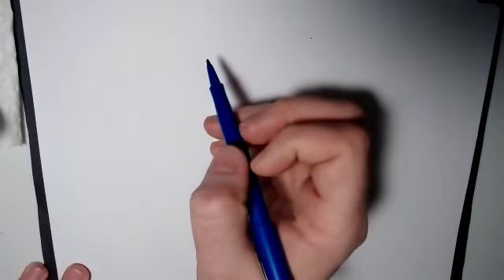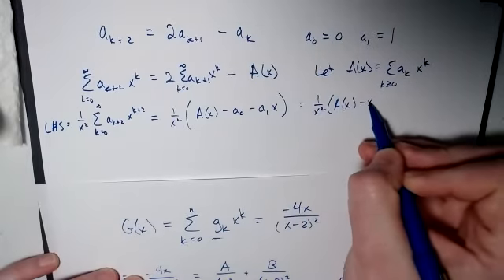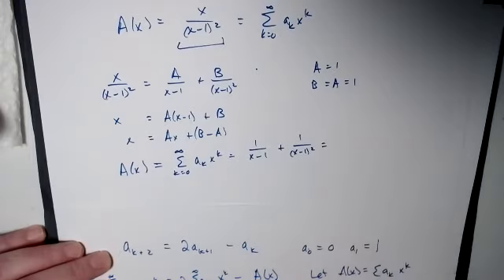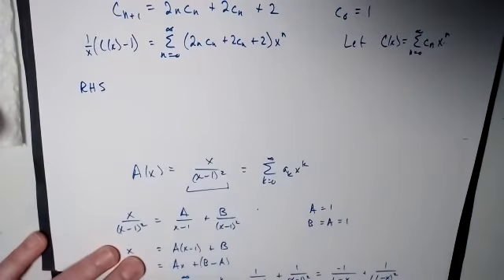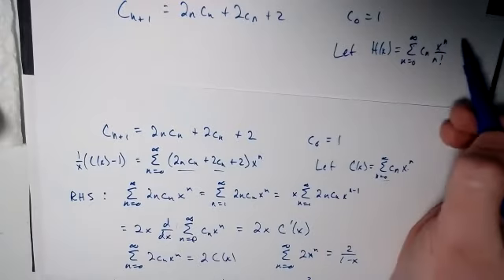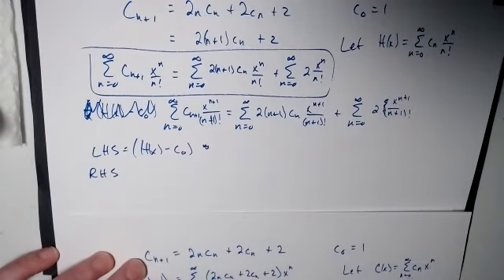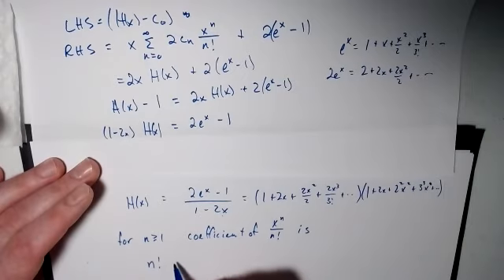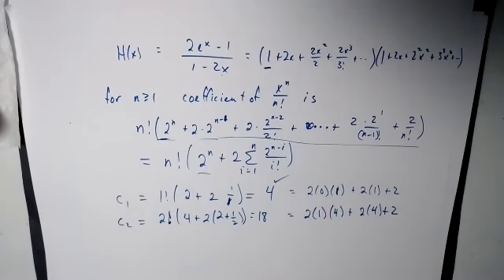Math 5107 4/20 Lecture